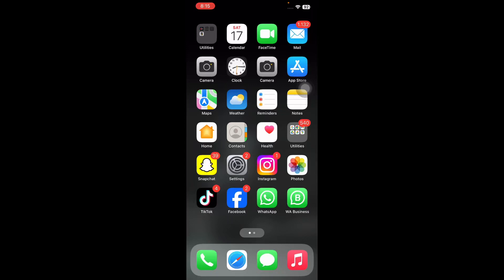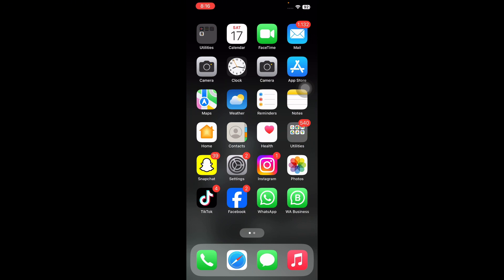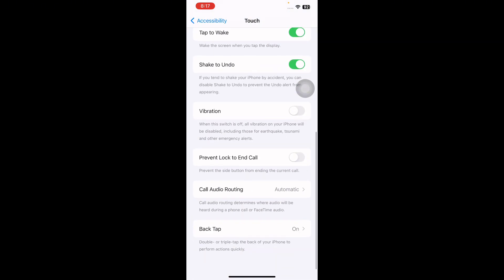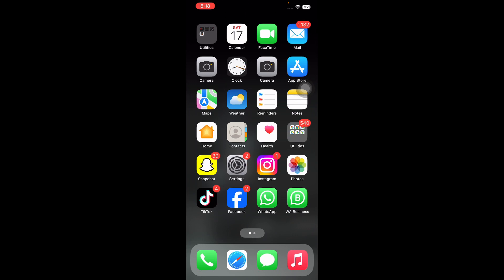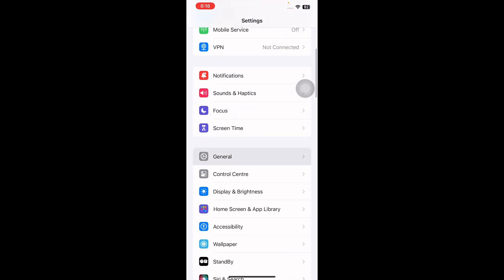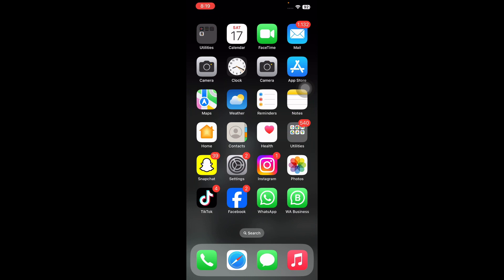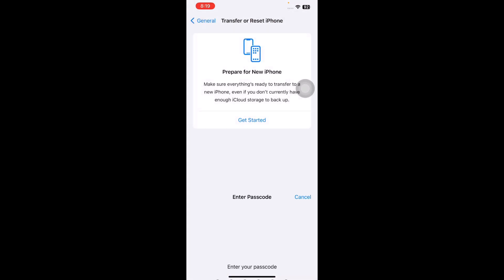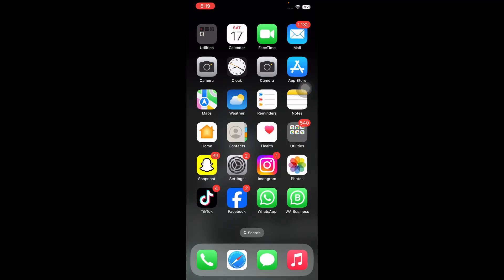How To Fix iPhone Back Tap Not Working After iOS 17.3 Update